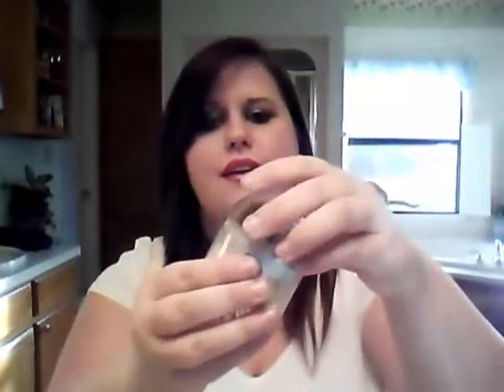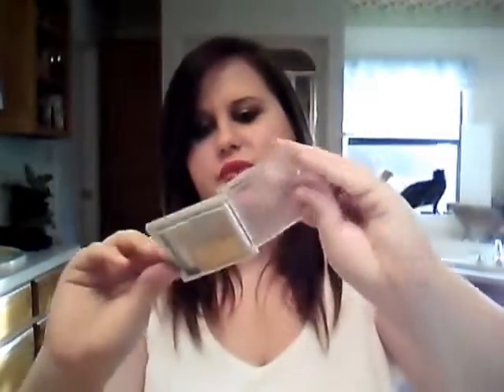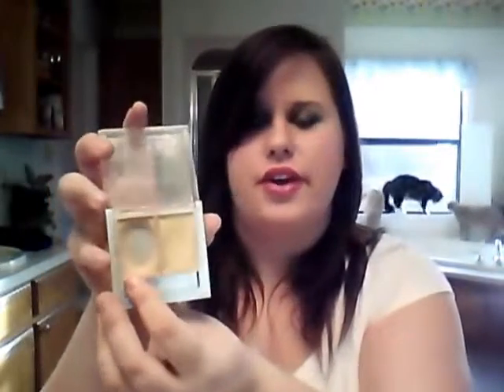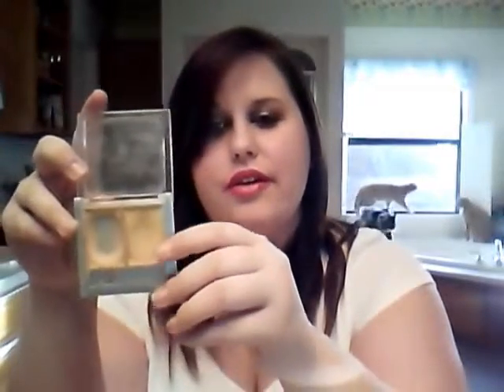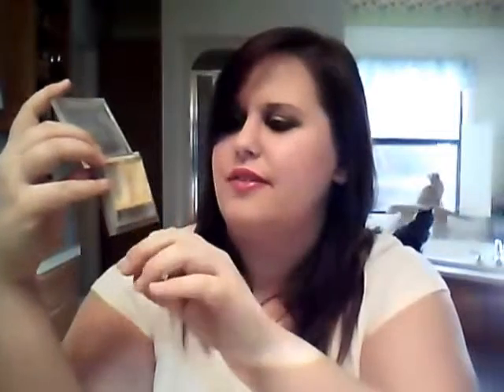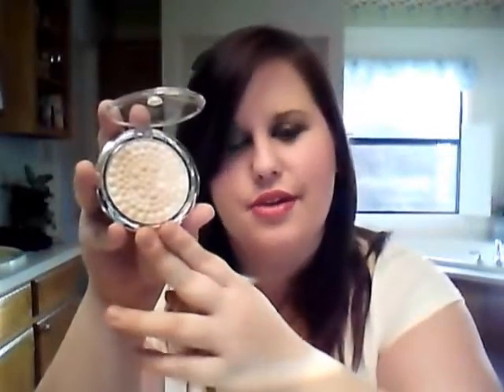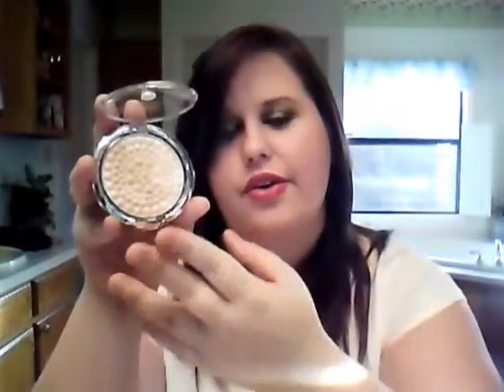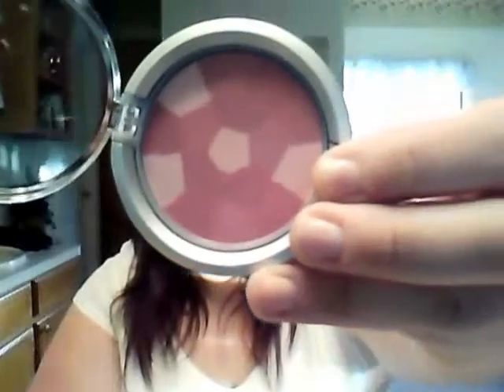Rockgrrl's Makeup Review-Part 1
A list of all the Face, blush, and lip products I love! Make sure you watch for Part 2!